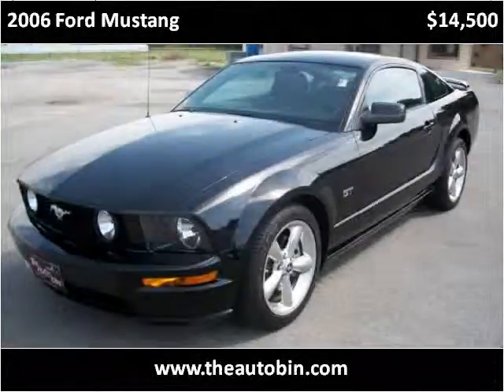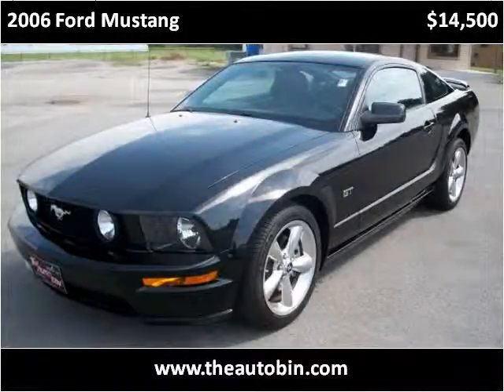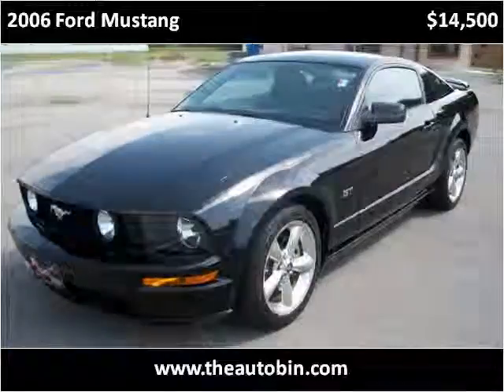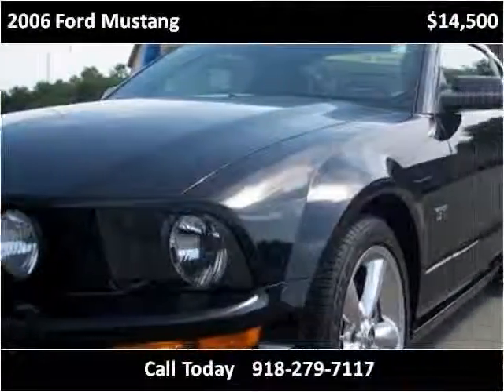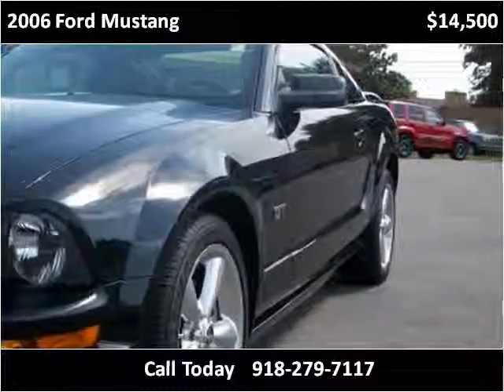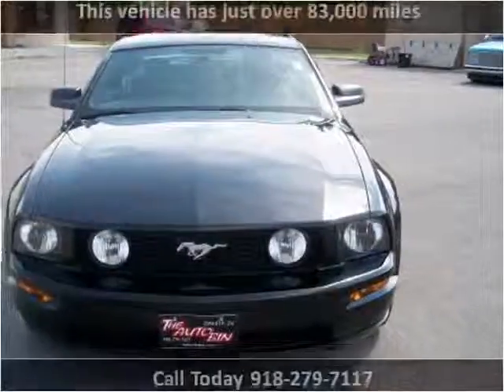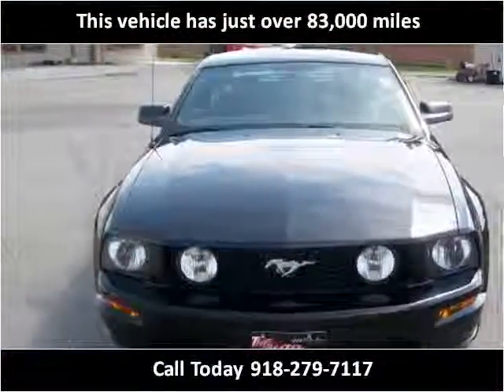2006 Ford Mustang Used Cars Broken Arrow OK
This 2006 Ford Mustang is available from The Auto Bin.